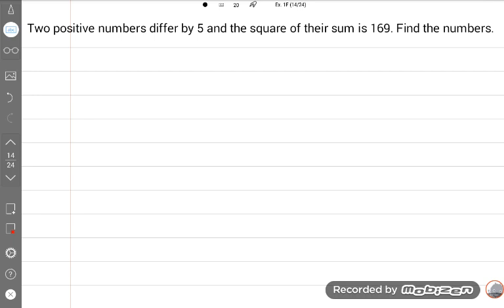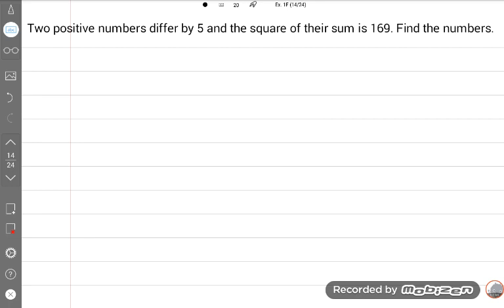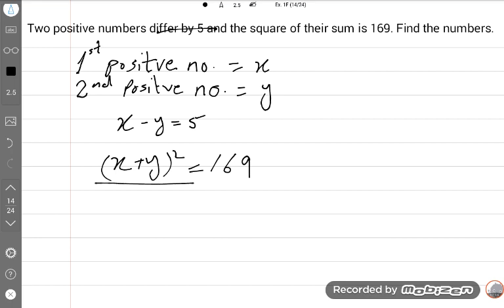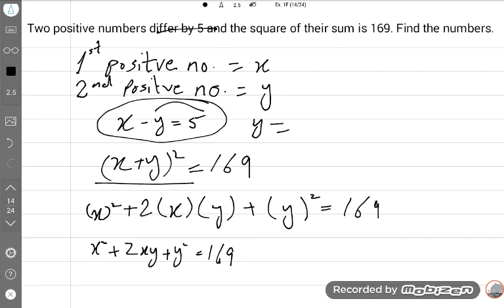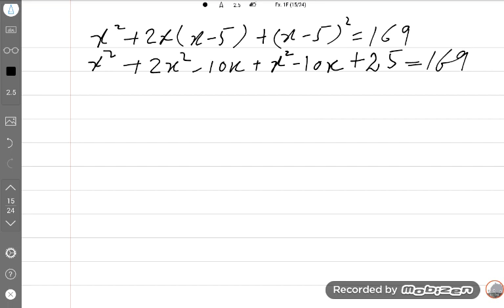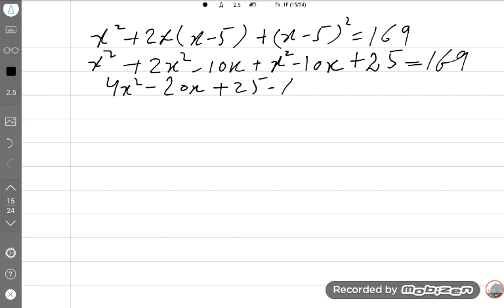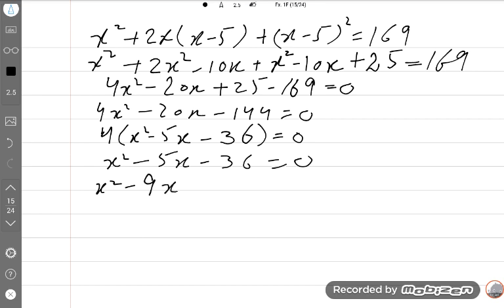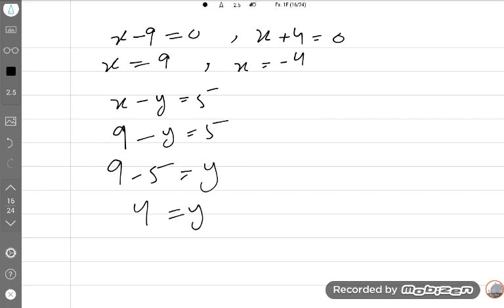Two positive numbers differ by 5 and the square of their sum is 169. Find the numbers.